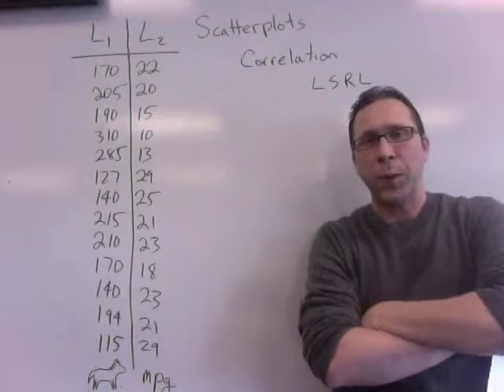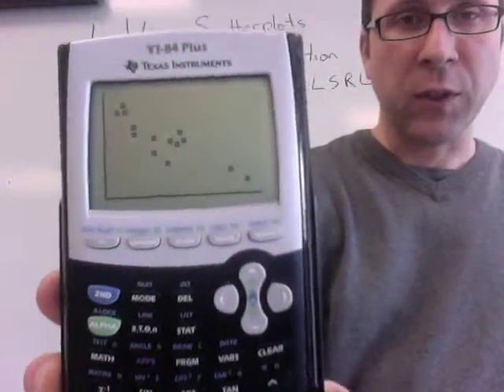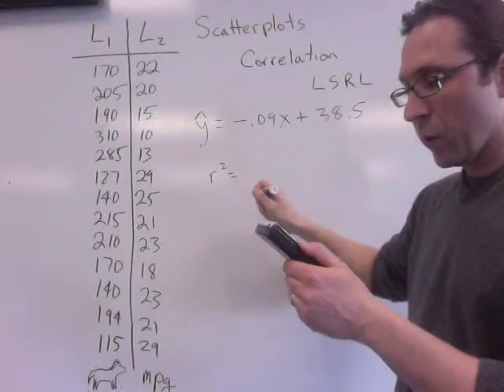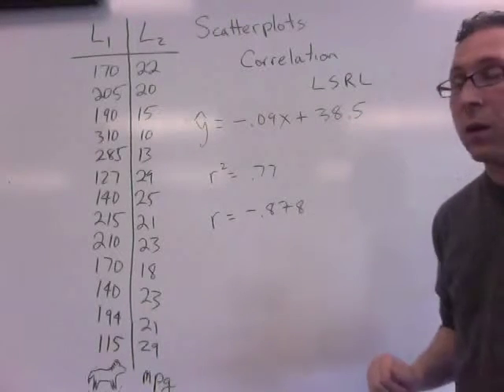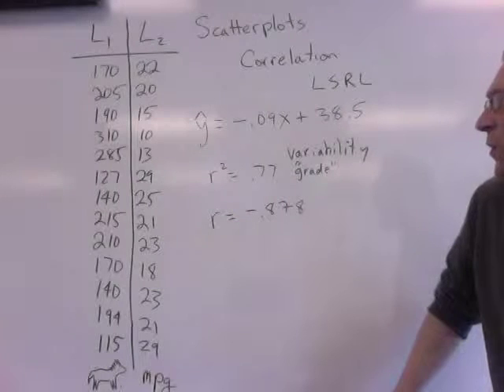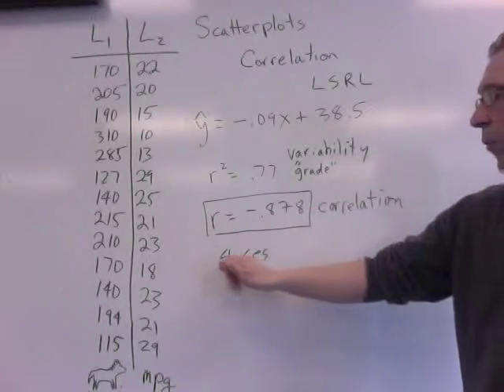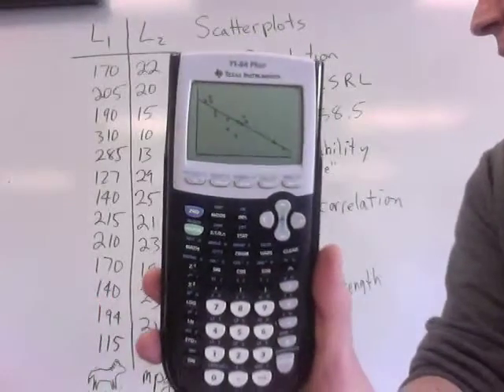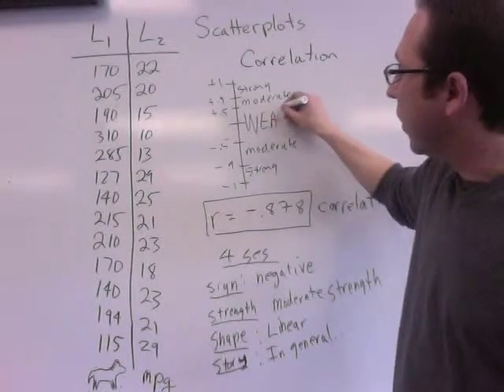Correlation and Scatterplots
Statman Mr. Izydorczak gives a zippy lesson on using the graphing calculator to tackle scatterplots and correlation. Give it a look to get the basics down. Good teacher, lousy theme music.